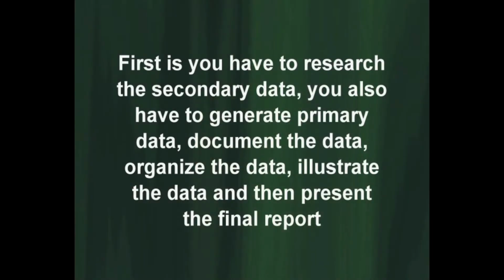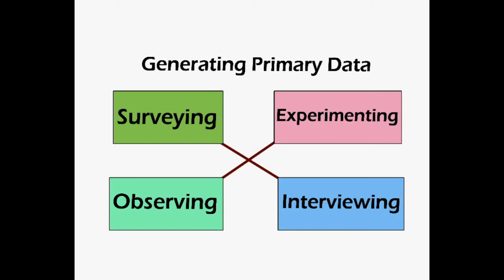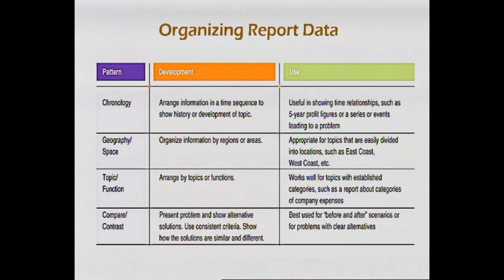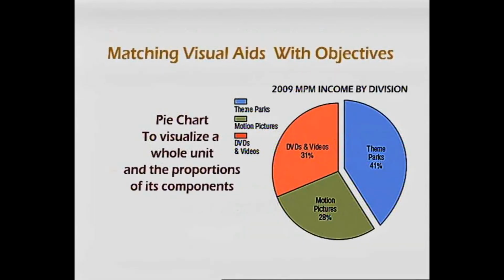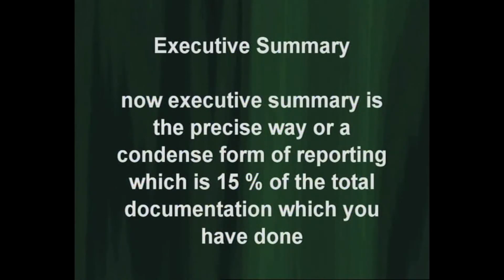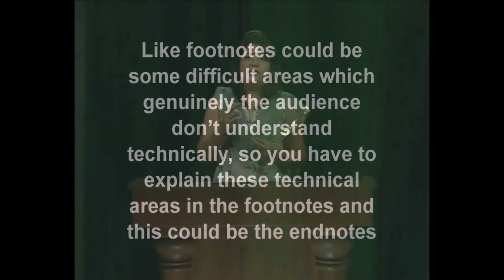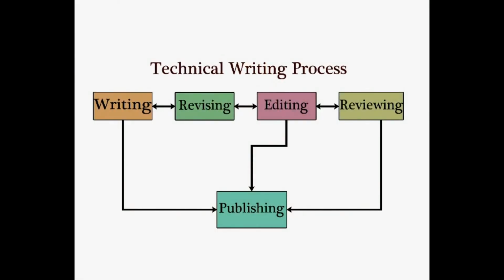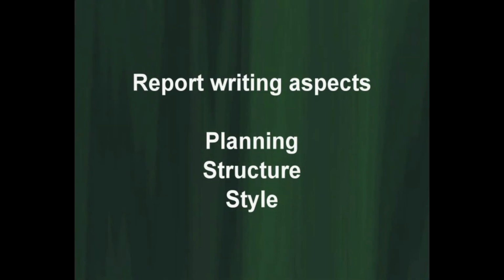Video 18 Business Communication Formal Reporting